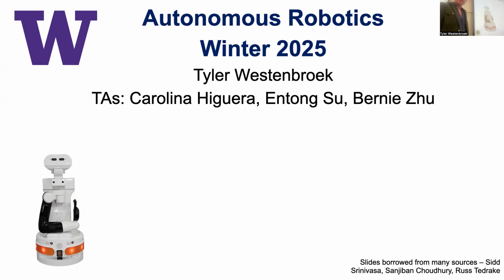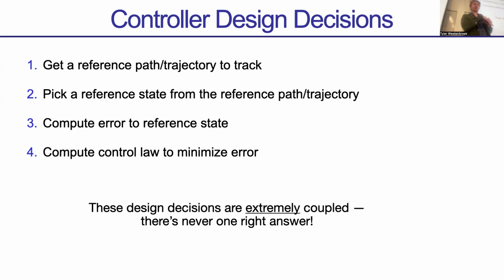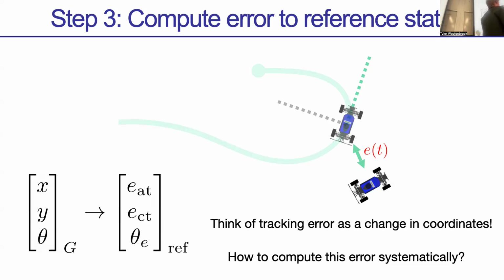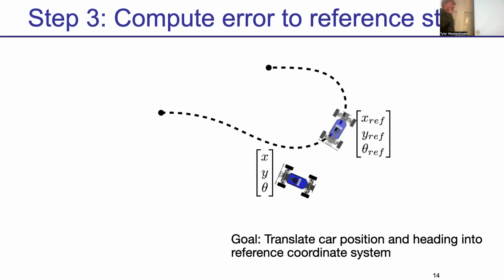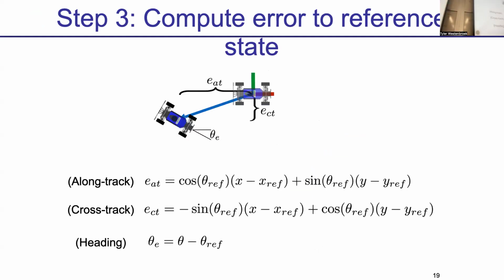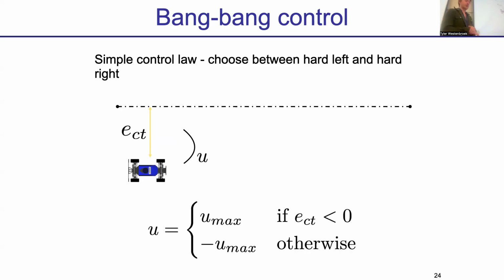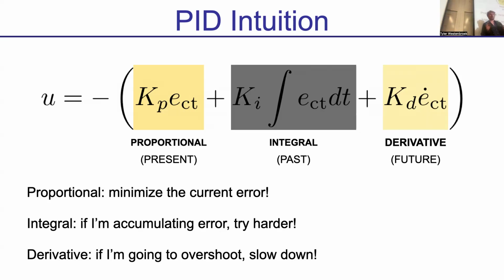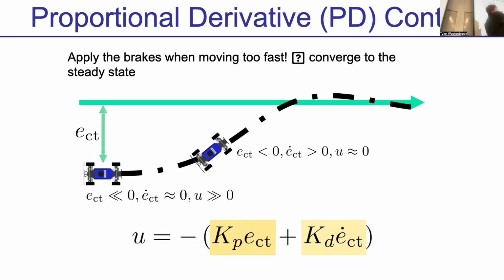CSE 478 Wi 25 - Lecture 12 - PID Control